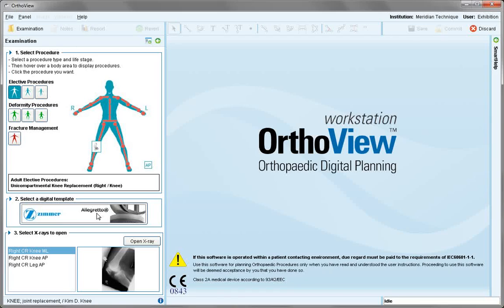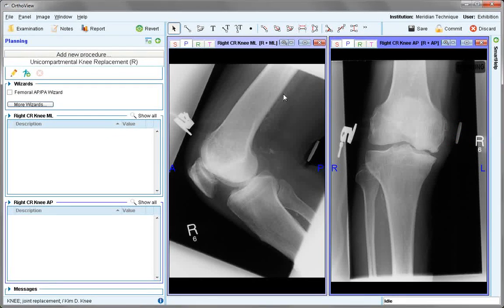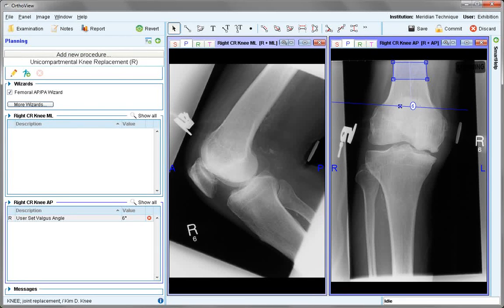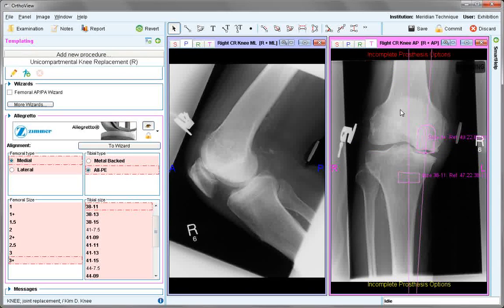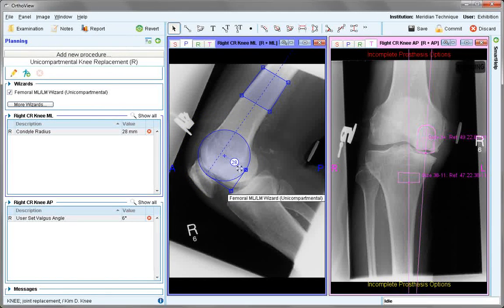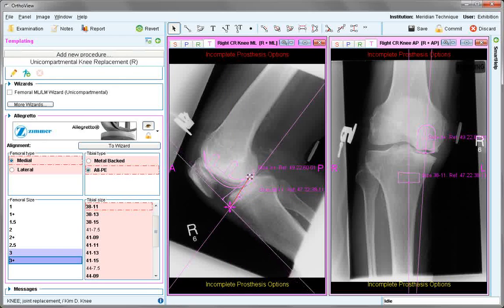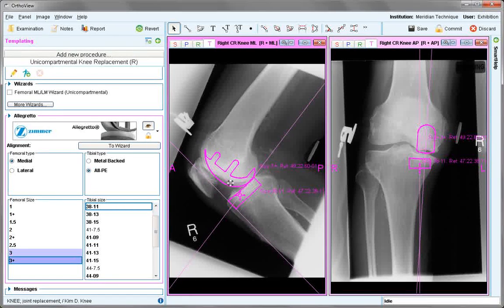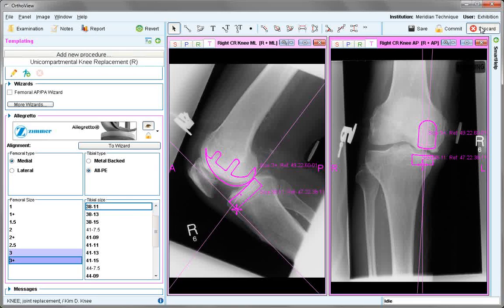Unicompartmental Knee | Joint Replacement | Materialise OrthoView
This tutorial offers guidance for the Unicompartmental Knee procedure.